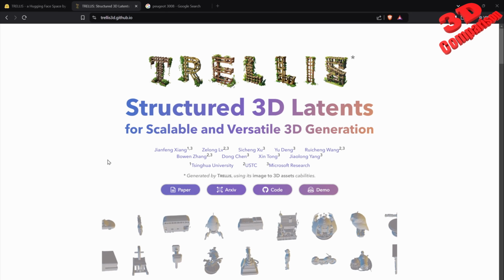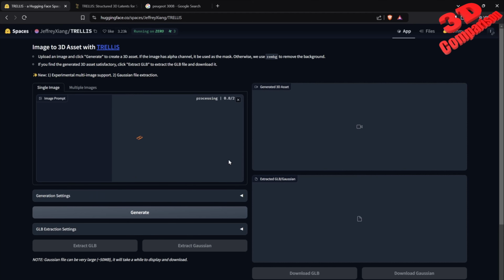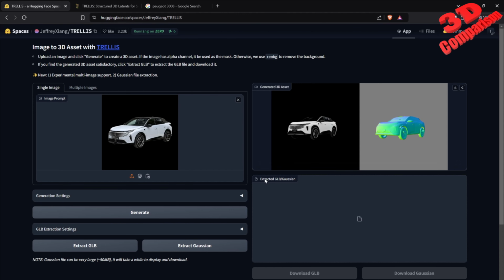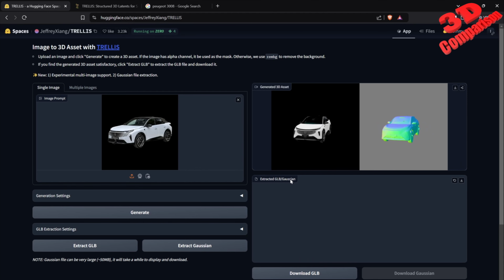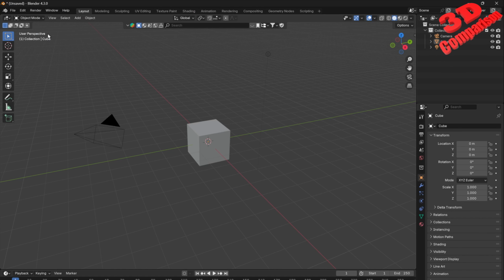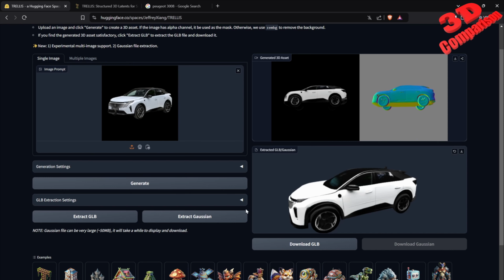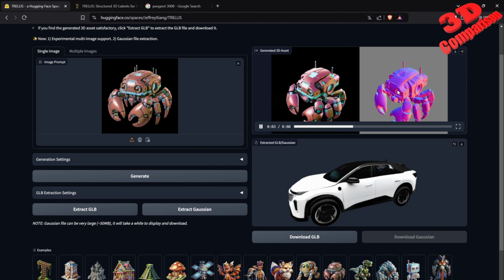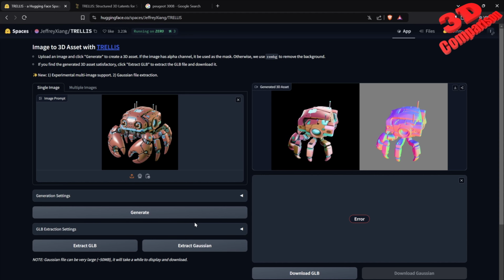Unleashing Creativity with Trellis The Future of 3D Generative AI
Abstract of the paper "We introduce a novel 3D generation method for versatile and high-quality 3D asset creation. The cornerstone is a unified Structured LATent (SLAT) representation which allows decoding to different output formats, such as Radiance Fields, 3D Gaussians, and meshes. This is achieved by integrating a sparsely-populated 3D grid with dense multiview visual features extracted from a powerful vision foundation model, comprehensively capturing both structural (geometry) and textural (appearance) information while maintaining flexibility during decoding.
We employ rectified flow transformers tailored for SLAT as our 3D generation models and train models with up to 2 billion parameters on a large 3D asset dataset of 500K diverse objects. Our model generates high-quality results with text or image conditions, significantly surpassing existing methods, including recent ones at similar scales. We showcase flexible output format selection and local 3D editing capabilities which were not offered by previous models. Code, model, and data will be released.
NOTE: The appearance and geometry shown in this page are rendered from 3D Gaussians and meshes, respectively. GLB files are extracted by baking appearance from 3D Gaussians to meshes."